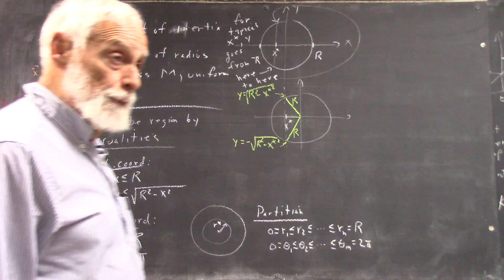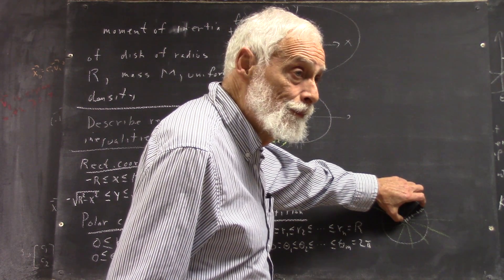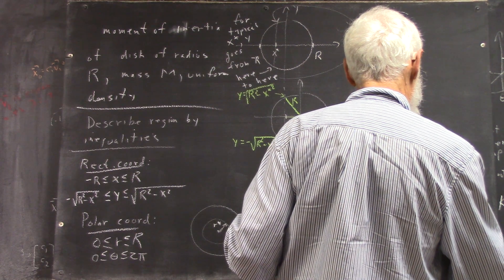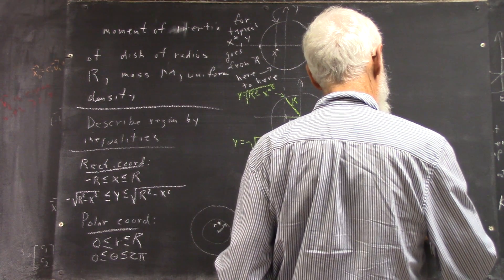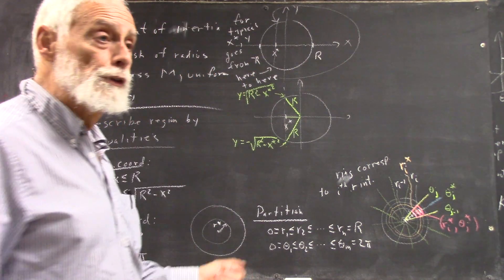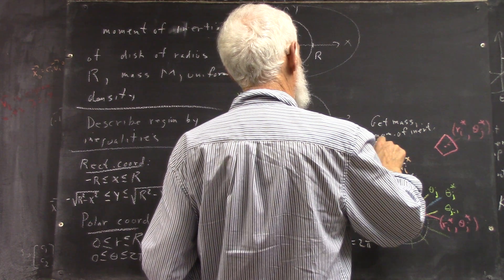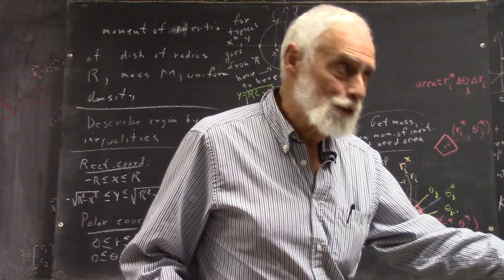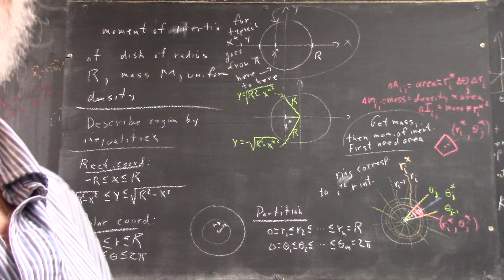dagmult 3305 finding moment of inertia of a disk partitioning the r interval and the theta interval